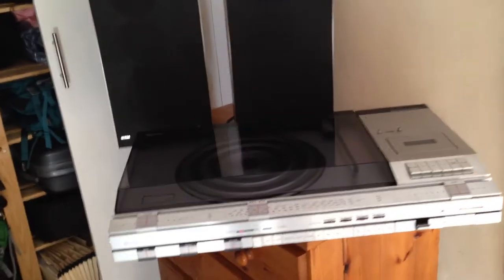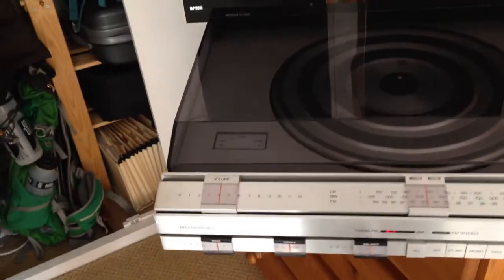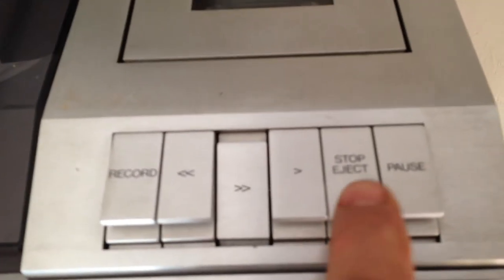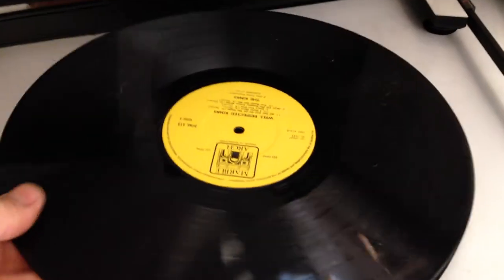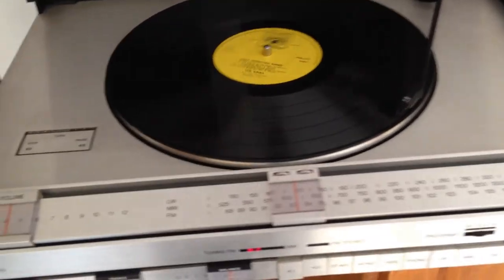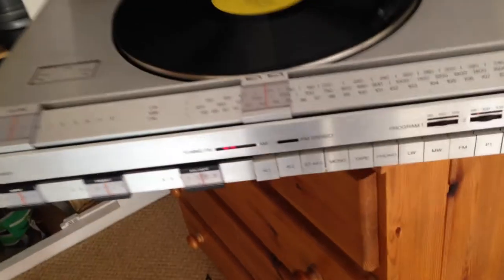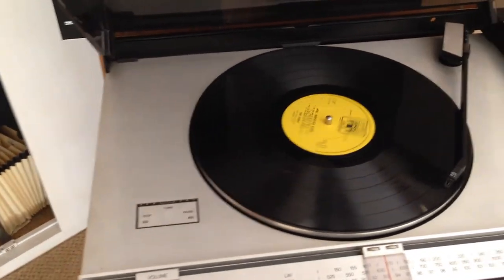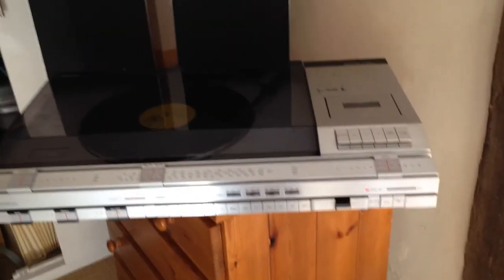B&O Video etc 005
My Beocenter 4600 that has no sound, and that i'm selling on e-Bay
starting 06/02/2015